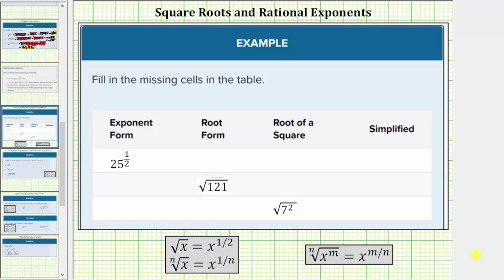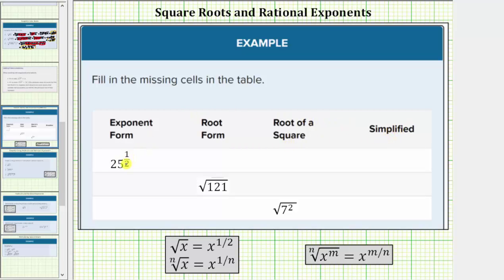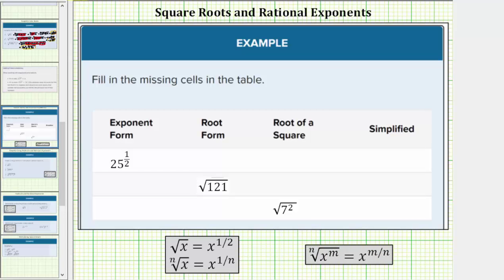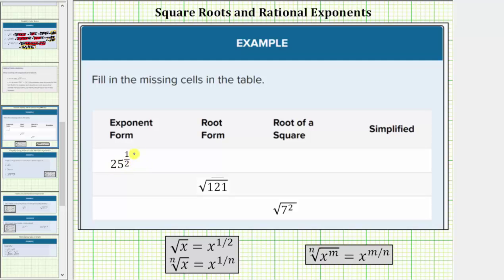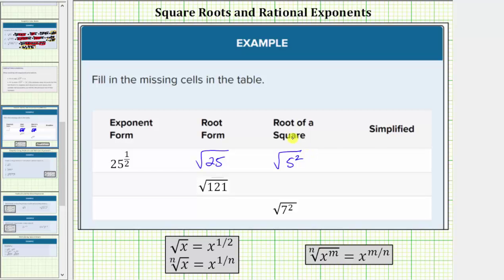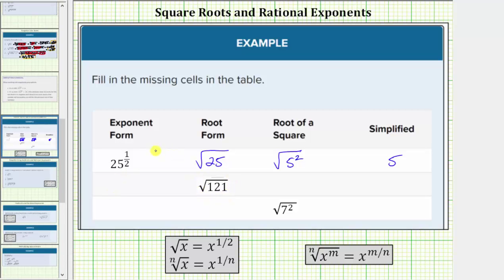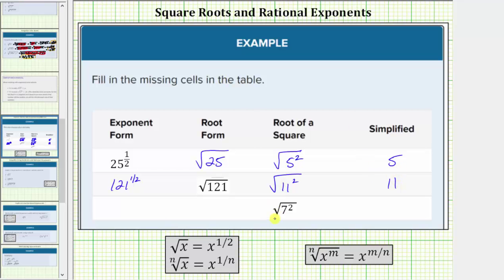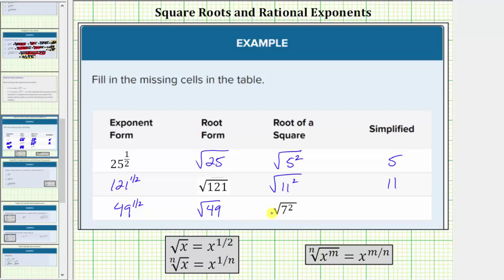Write Basic Expression in Radical Form and Using Rational Exponents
This video explains how to write radical using rational exponent and an expression with rational exponents in radical form.